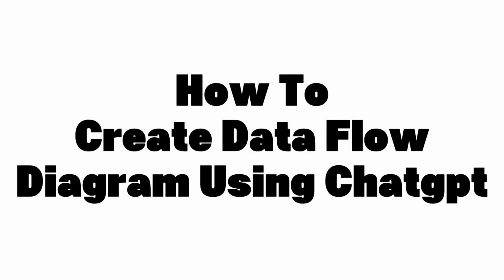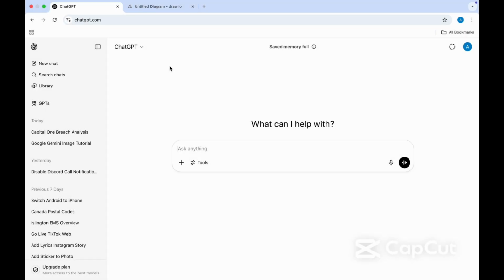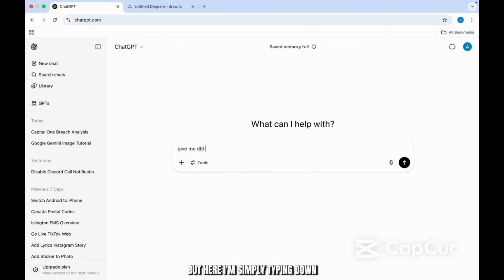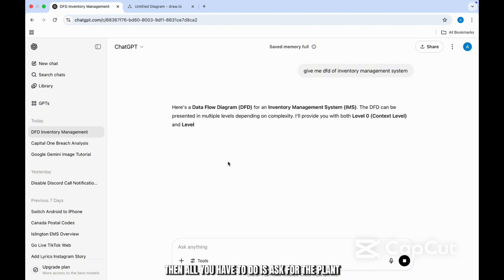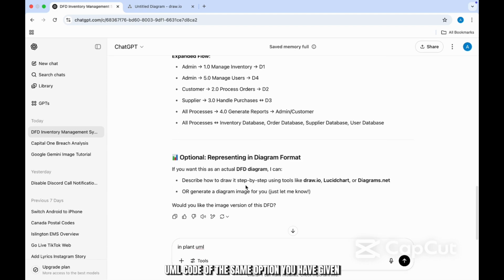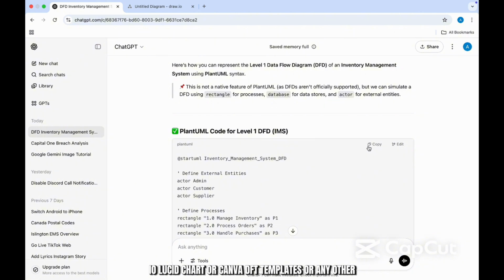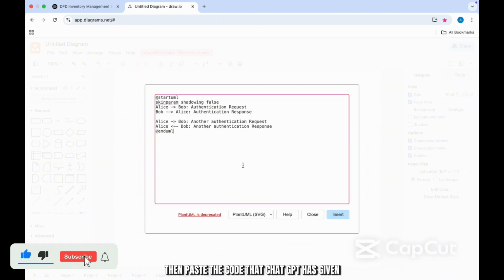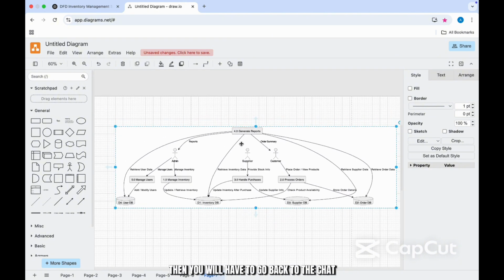How To Create Data Flow Diagram Using Chatgpt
Want to create a Data Flow Diagram (DFD) fast and easy with the help of AI? 🧠💻 This step-by-step 2025 guide will show you exactly how to use ChatGPT to generate clear, structured DFDs — even if you’re a beginner!

What You’ll Learn in This Video:
✅ What is a Data Flow Diagram and why it's useful
✅ How to prompt ChatGPT to create a DFD for your system
✅ Examples of context-level and level-1 DFDs
✅ Tips for refining and visualizing DFDs using free tools

Whether you're a student, software engineer, or business analyst, this tutorial will help you save time and build accurate diagrams using AI.

📌 Chapters:
⏱ 0:00 - Introduction
⏱ 0:10 - How To Create Data Flow Diagram Using Chatgpt